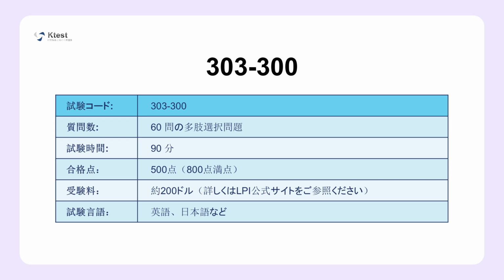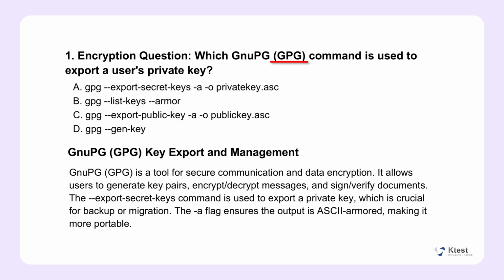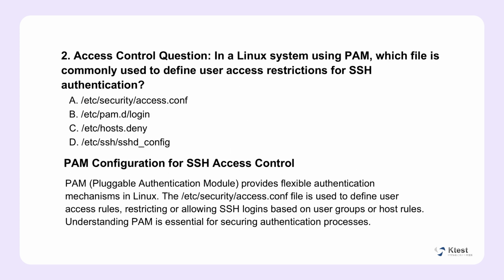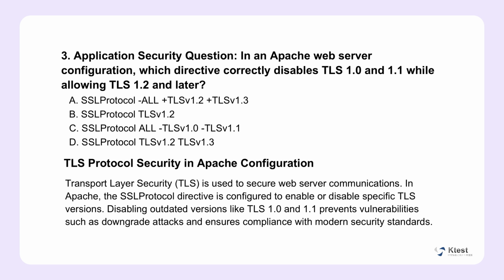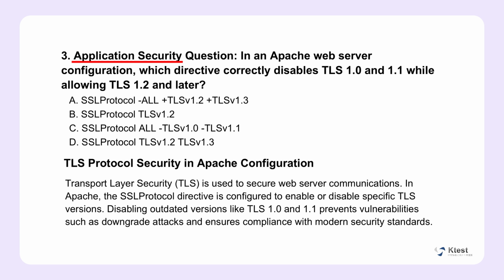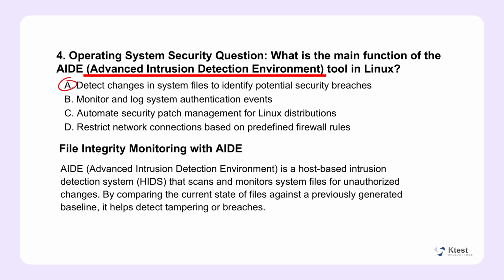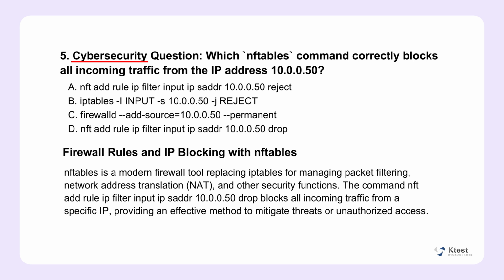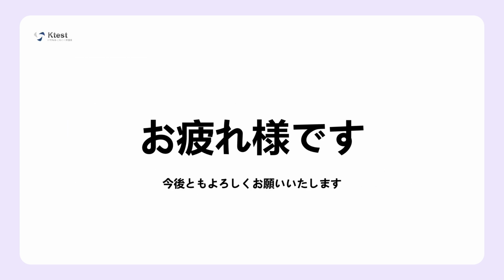LPIC-3 303-300 試験問題バンク分析: 共通テストのポイントを詳しく解説！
LPIC-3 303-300 は、Linux Professional Institute (LPI) 認定システムの高度なセキュリティ管理試験で、主に上級 Linux エキスパートを対象としており、Linux システムにおけるセキュリティ管理、暗号化テクノロジ、アクセス制御などの主要な内容をカバーしています。

1. 試験情報
試験コード: 303-300
認定レベル: LPIC-3 (上級認定)
試験時間: 90 分
問題数：多肢選択問題 60問（単一選択、多肢選択、マッチング）
合格点：500点（800点満点）
前提条件: 申請する前に、LPIC-2 認定を取得する必要があります。
試験言語：英語、日本語など